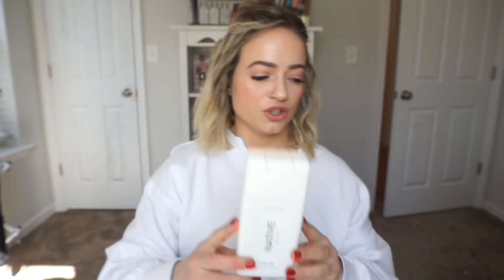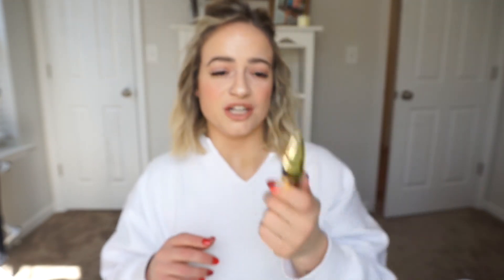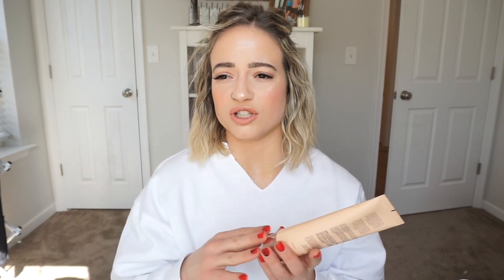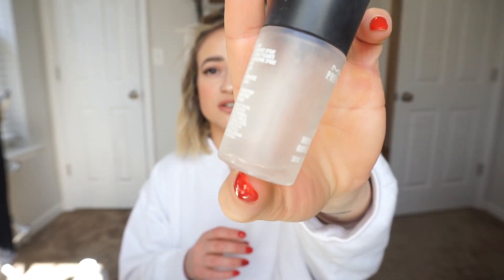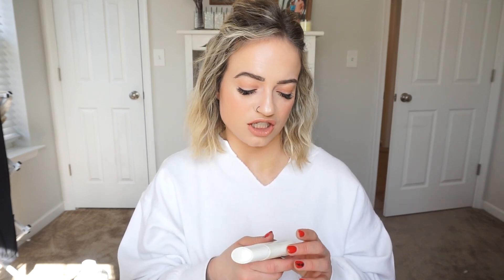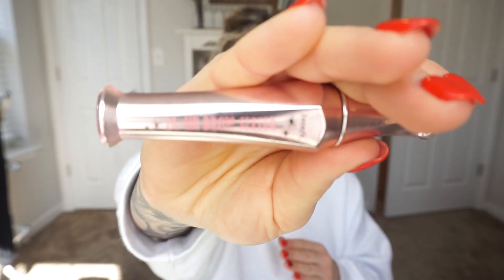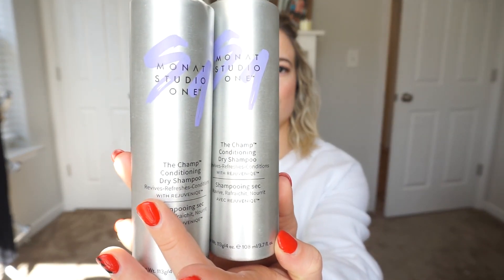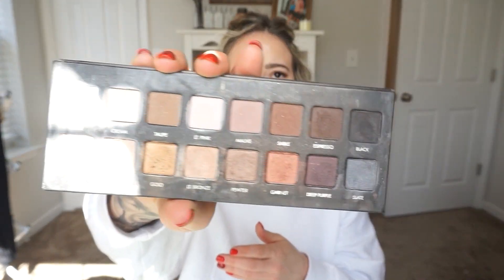Empty AF Product Review!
Hi guys! Here's some of my empties I've been collecting in the past few months and my full review. Let me know your thoughts!! XO

**use code: BM**